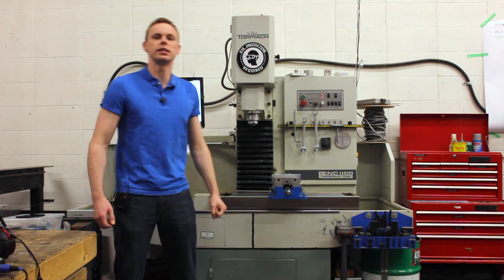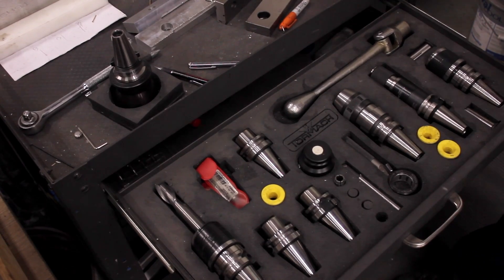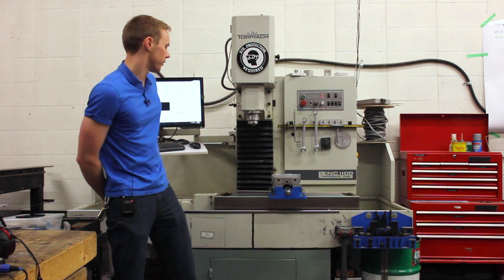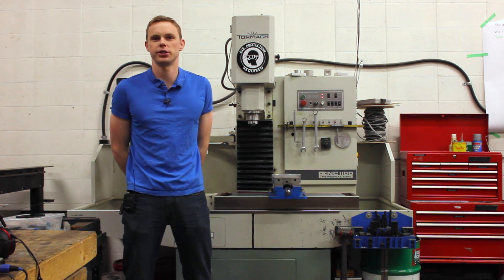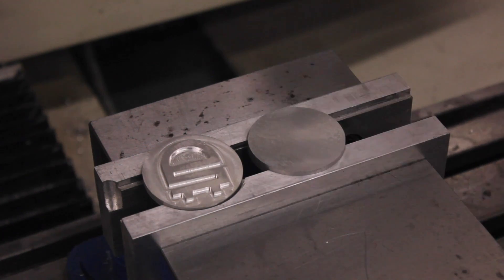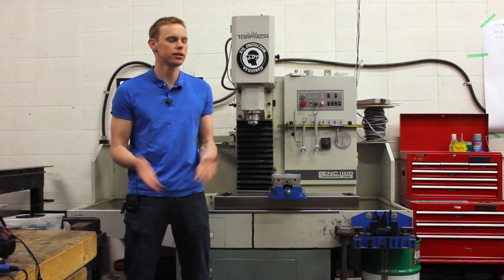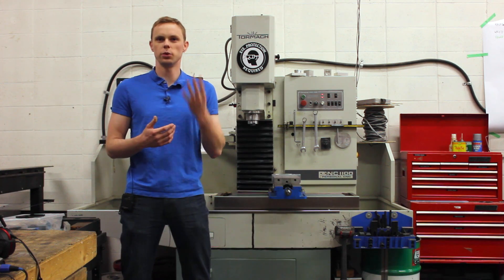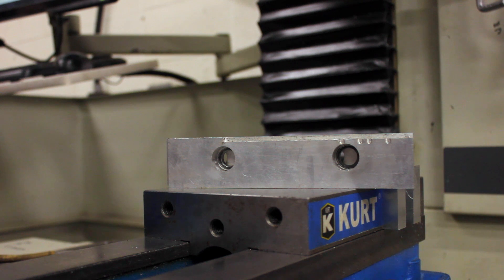What's at Protospace: The Tormach CNC Mill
Become part of the maker movement. Join your local makerspace. to learn how!
Use of all tools larger than a screwdriver requires the basic shop safety and orientation. Music licensed through the Vimeo Music Store.